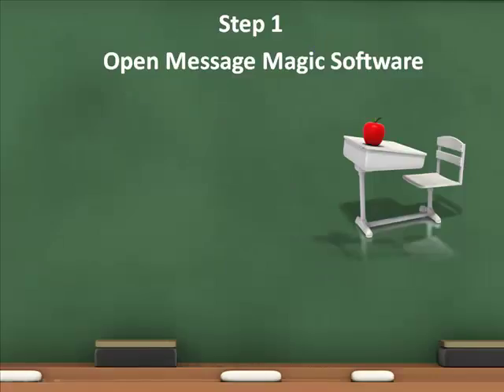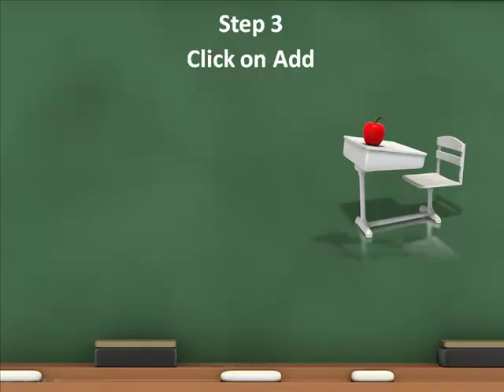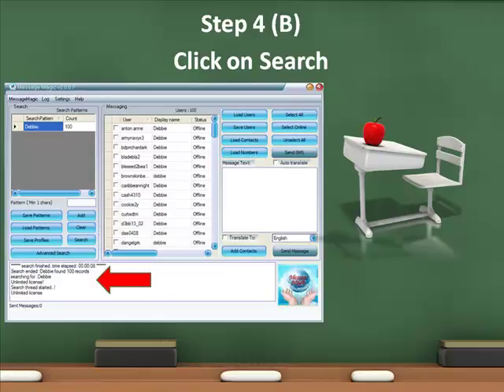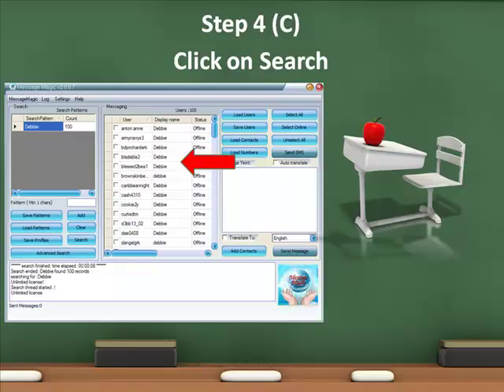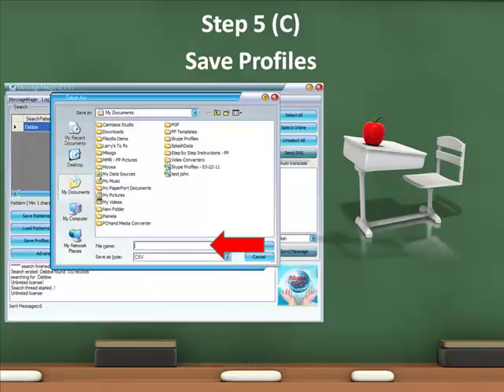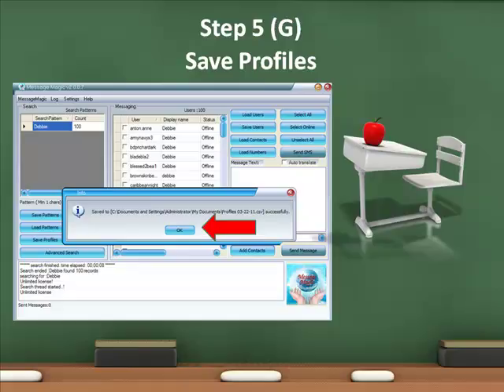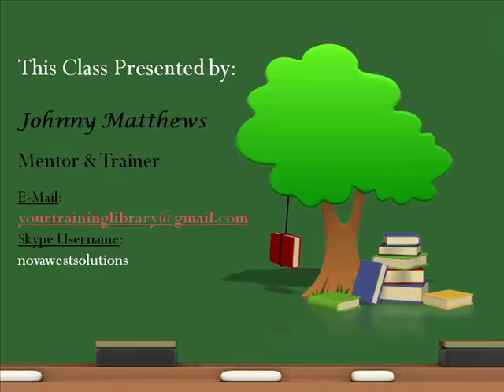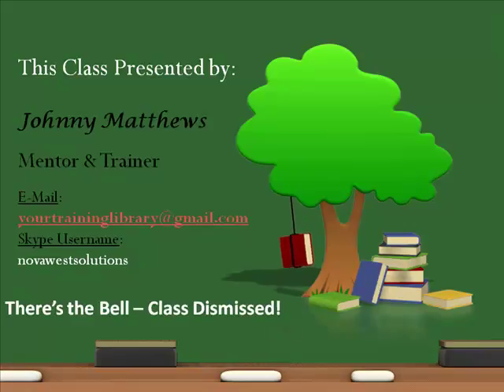MM - Step by Step - Using Patterns to search for Skype Usernames.mp4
Using Patterns To Search in Message Magic